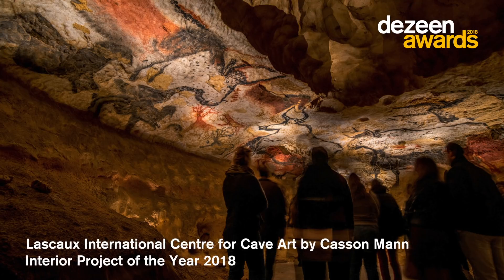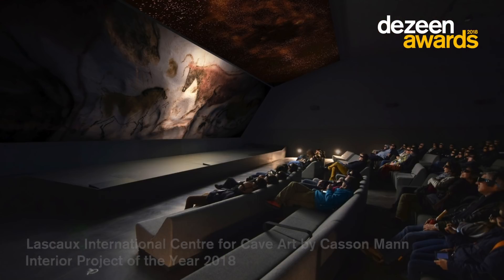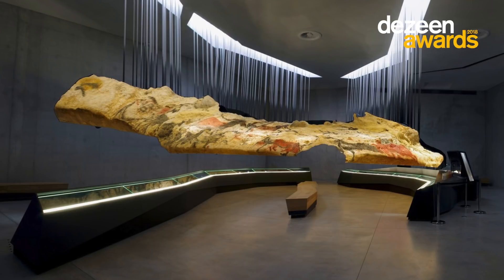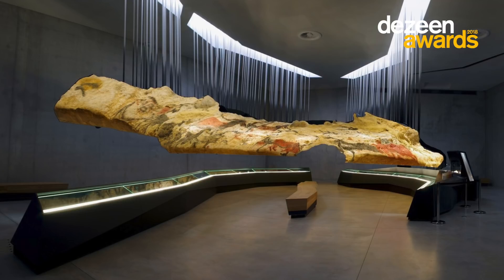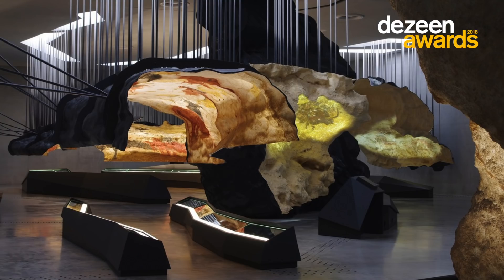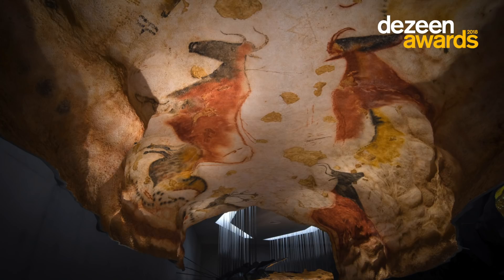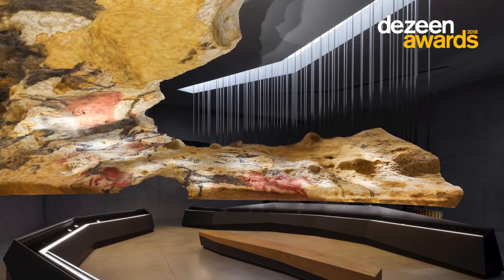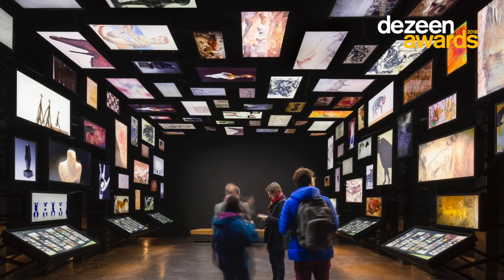Lascaux International Centre for Cave Art: Interior Project of the Year | Interiors | Dezeen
The Dezeen Awards jury voted unanimously to name Casson Mann's designs for the Lascaux International Centre for Cave Art as Interior Project of the Year 2018. Jury chair Brittney Hart explains why in this Dezeen movie.

London-based exhibition designers Casson Mann created the visitor experience for the museum designed by Snøhetta, which features galleries containing replicas of 20,000-year-old cave paintings from the Paleolithic era.

New York-based designer and jury chair Brittney Hart says the jury was unanimous in its decision to give the award for Interior Project of the Year 2018 to Casson Mann for the project, which also won the civic and cultural interior category of Dezeen Awards.

"Everyone in the room really loved the project," she says in the movie. "There is an integration of education and experience and we were all just entranced. It's beautiful, beautiful work."

The museum sits at the foot of the hill where the famous caves are located, at Lascaux in France's Dordogne region.  The caves were discovered in 1940 but closed to the public in 1963 due to the damage the paintings incurred from carbon dioxide exposure.